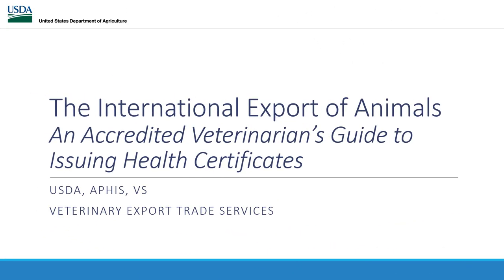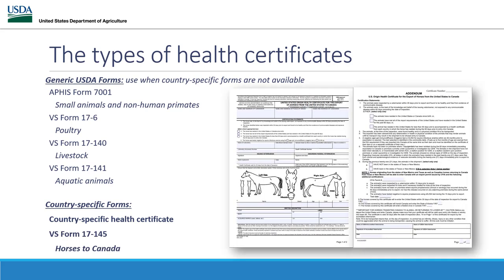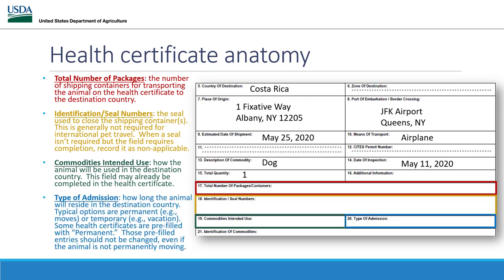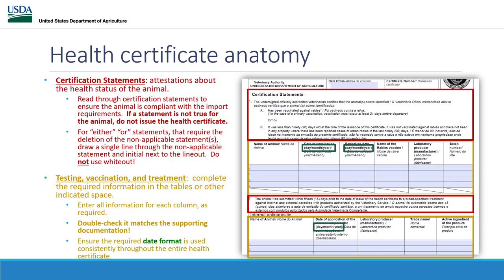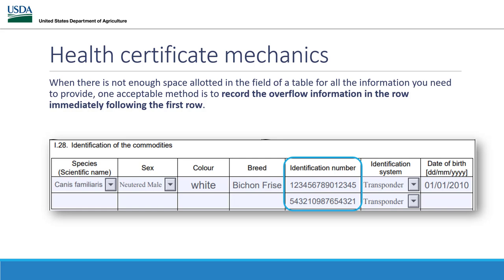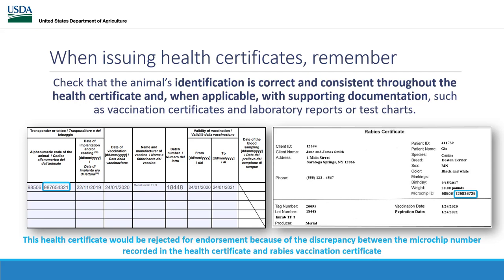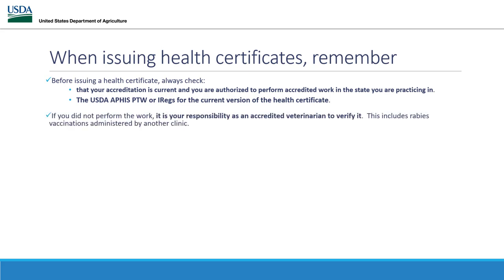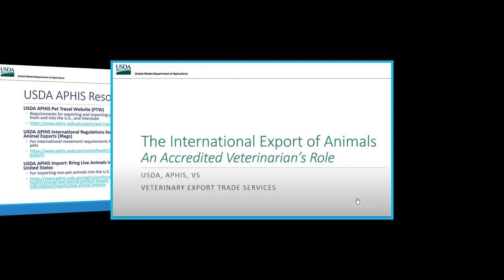The International Export of Animals: Correctly Issuing Health Certificates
This USDA APHIS Veterinary Services presentation provides an explanation to USDA Accredited Veterinarian’s on how to correctly issue health certificates.